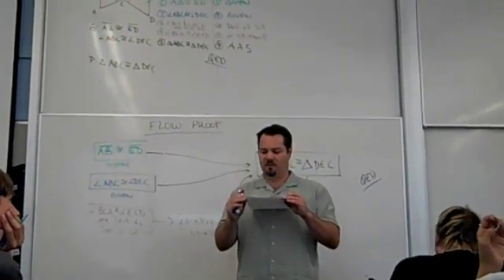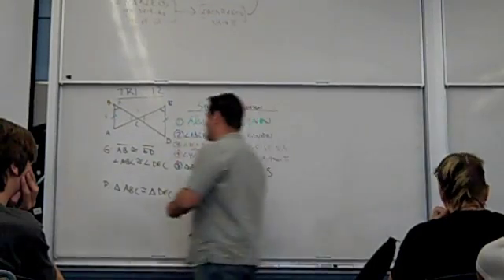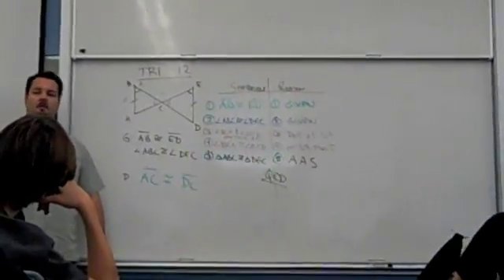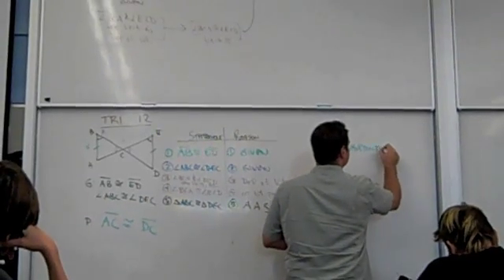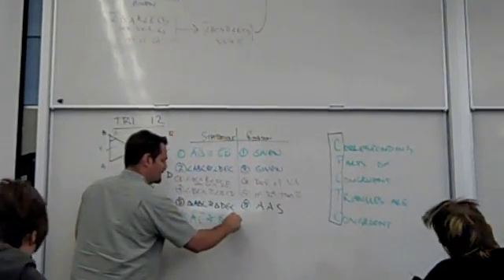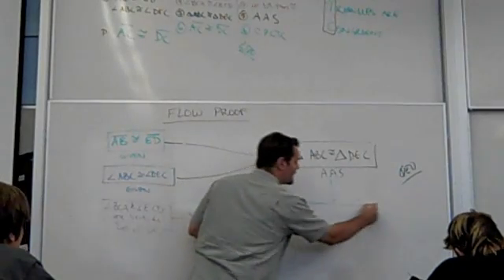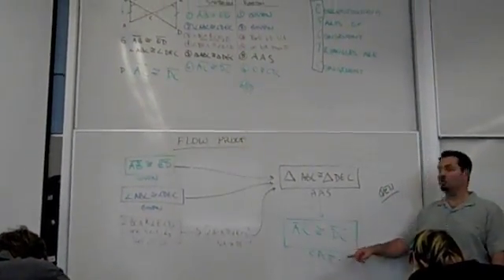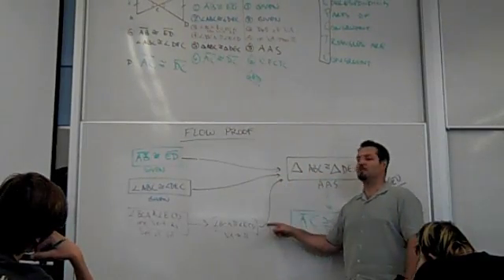TRI 13 Using CPCTC in Triangle Proofs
Showing adding CPCTC to a completed proof (in both two column and flow proof format).